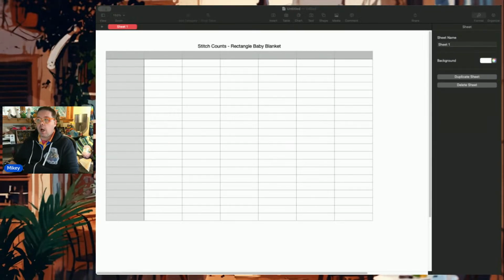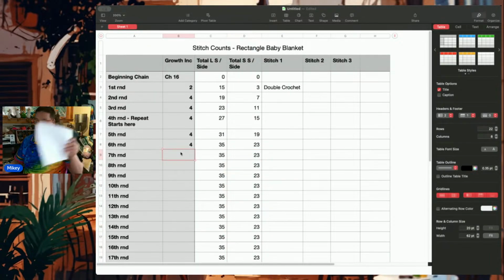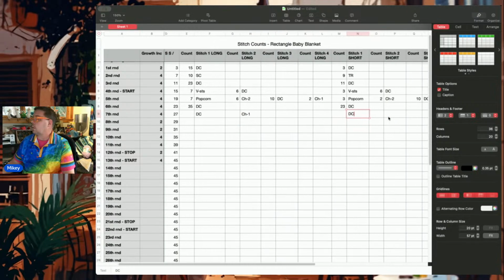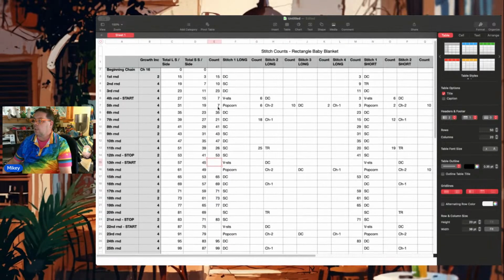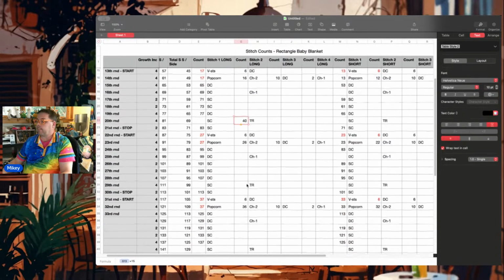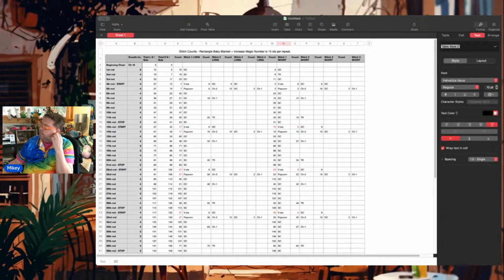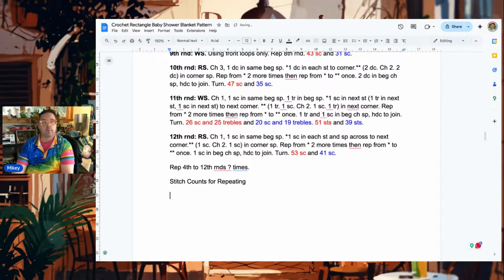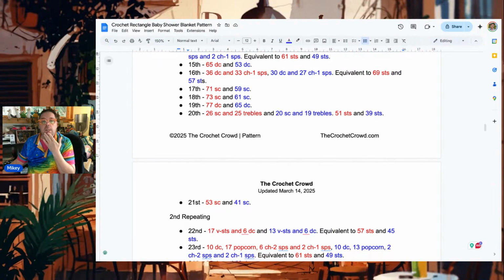Stitch Count Mathematics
Trying to Figure Out Stitch Count